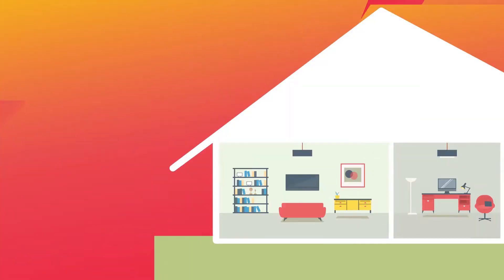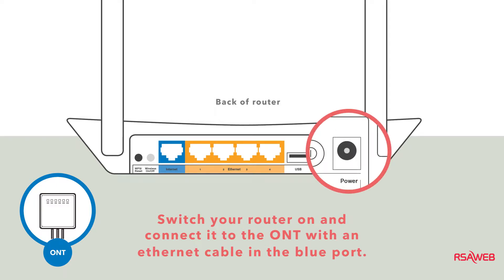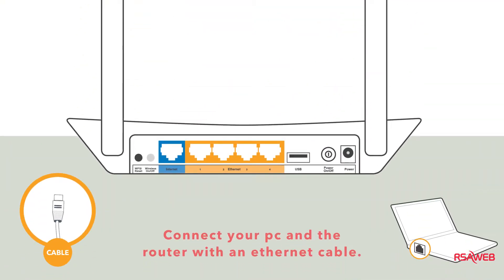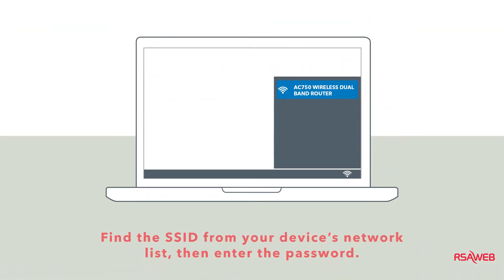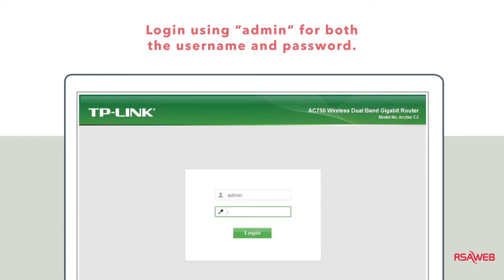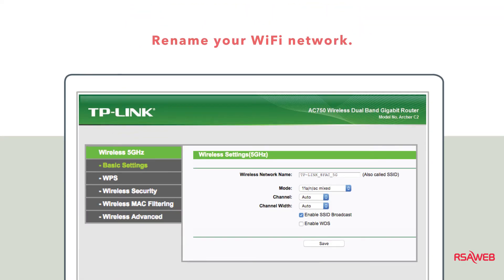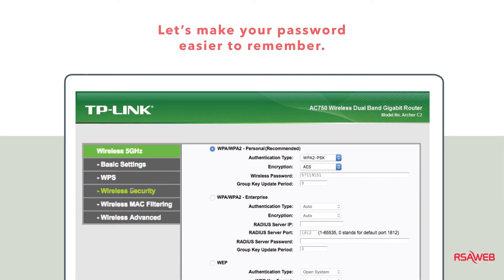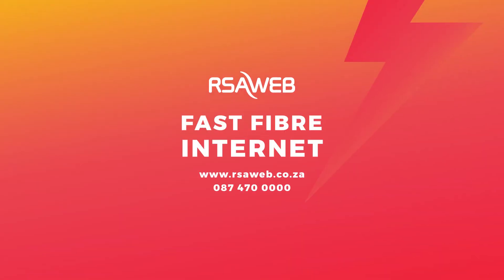How to set up your router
If you're confused about what wire goes into which port and how to get the WiFi flowing through your home check out this video and you'll be online in no time.